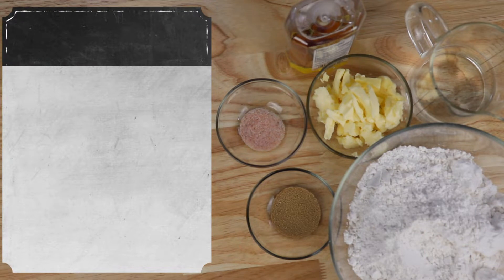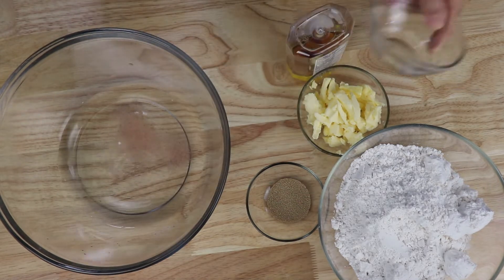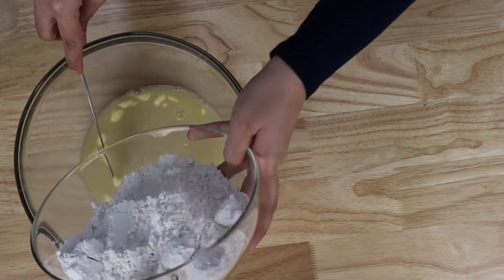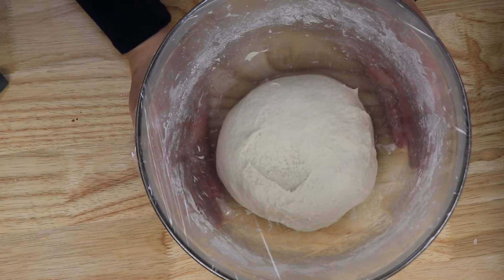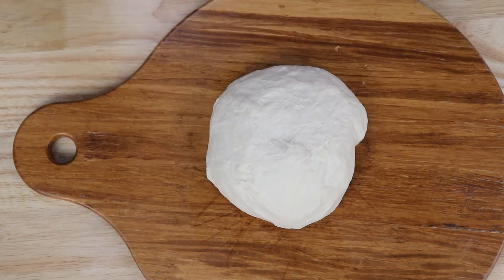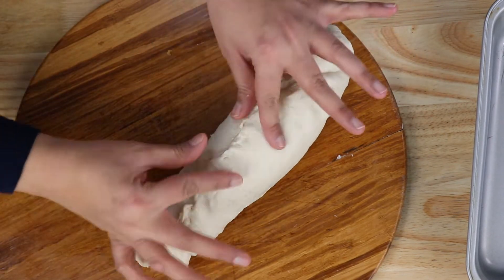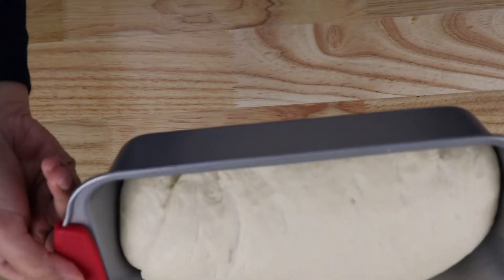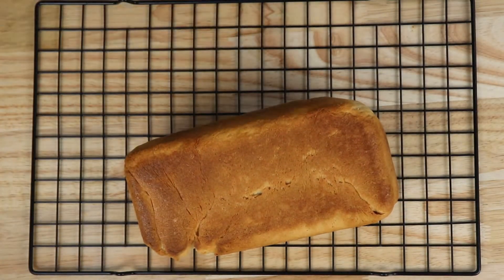Making Bread at Home /White Bread Recipe for Beginners